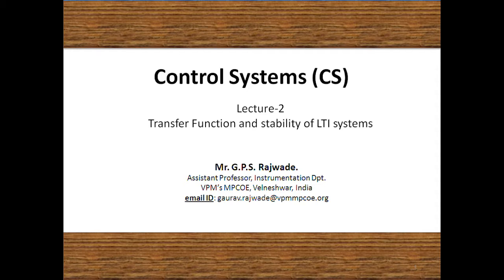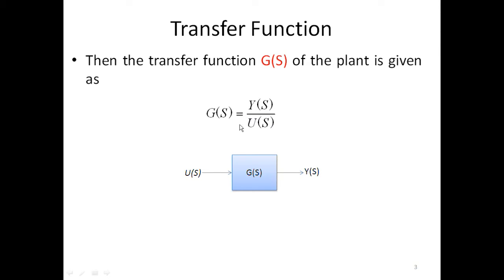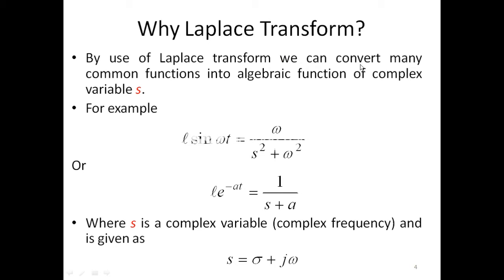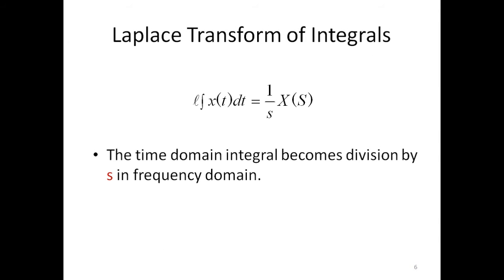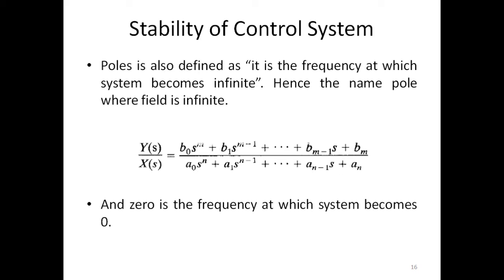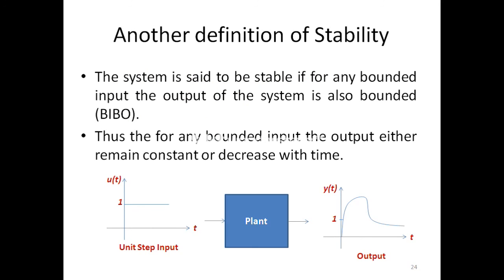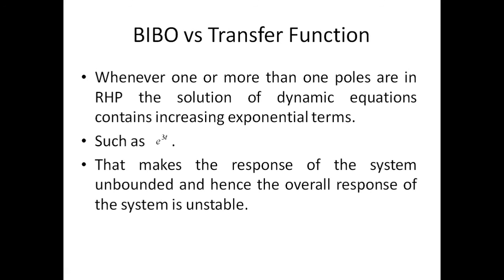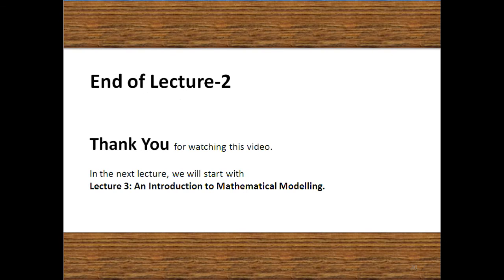Lect2 Transfer Function